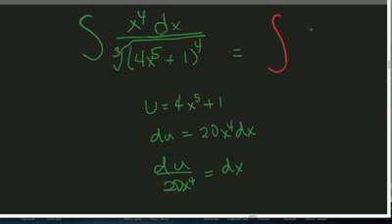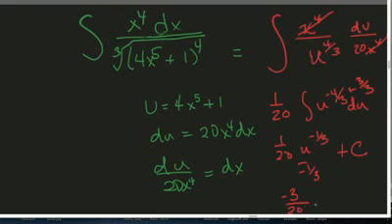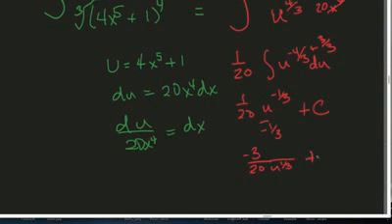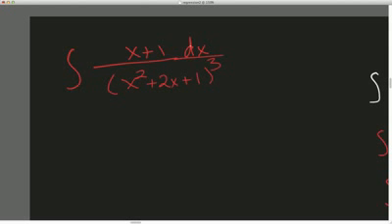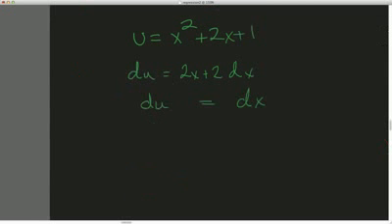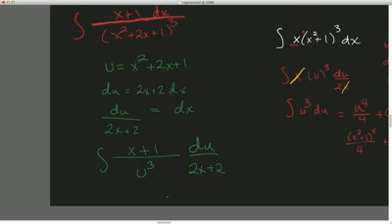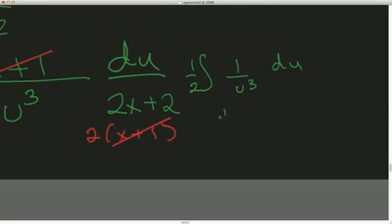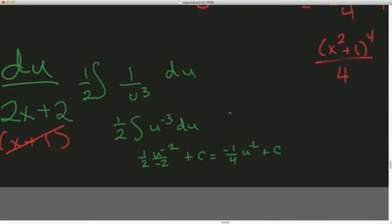[Math] [Calculus I]- Usub (Example- Intermediate)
Calculus I - Usub (Intermediate Example)